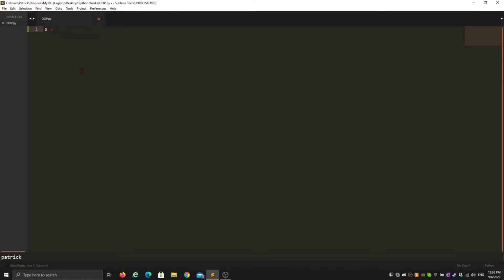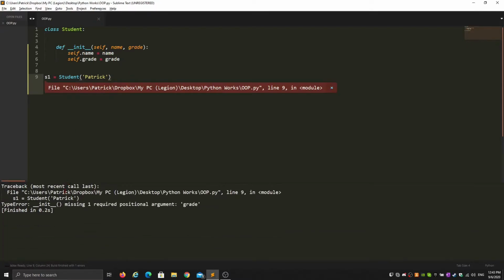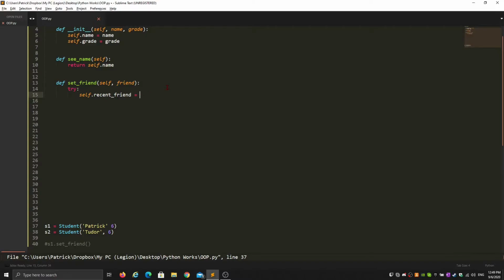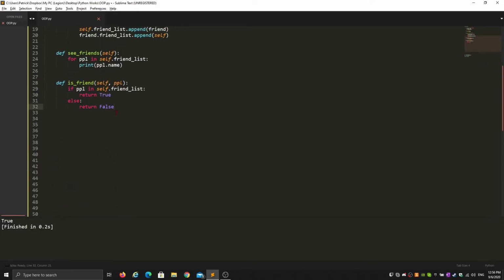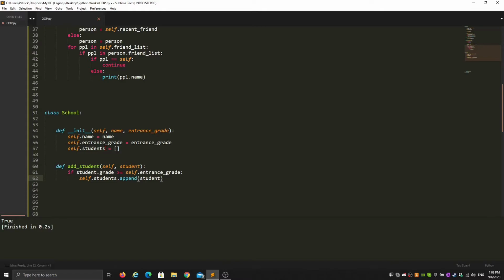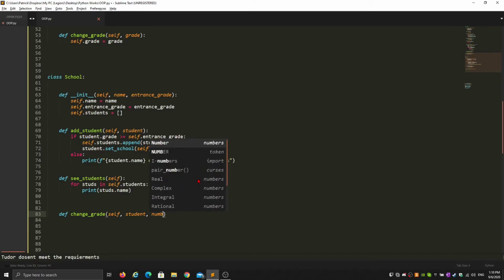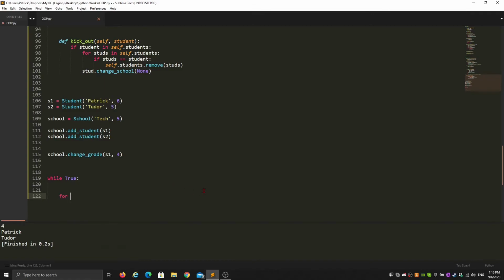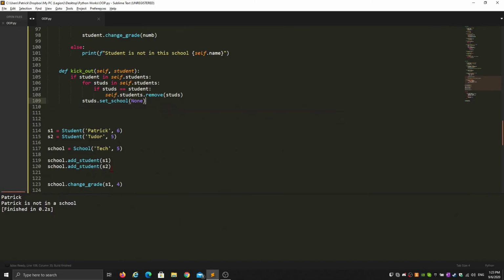Python Object Orientated Programming (OOP) | Explained with examples.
If you enjoyed make sure to show some support :)))